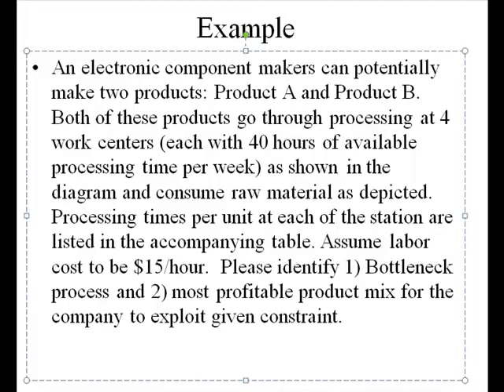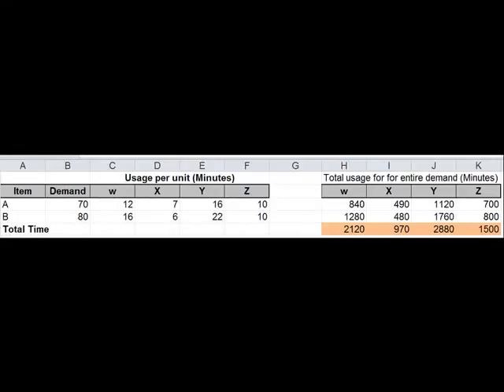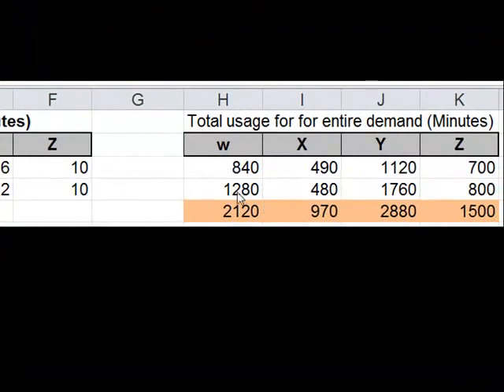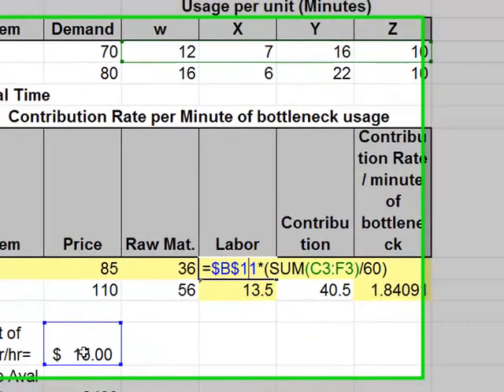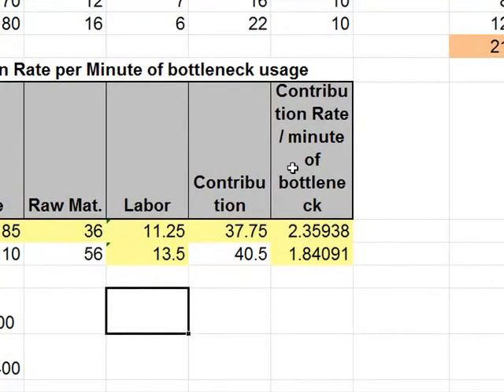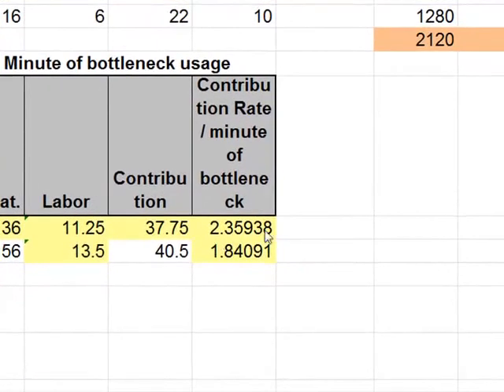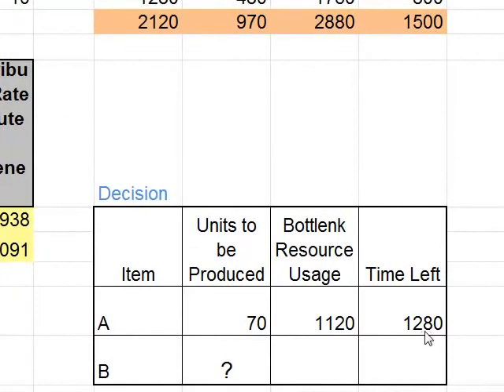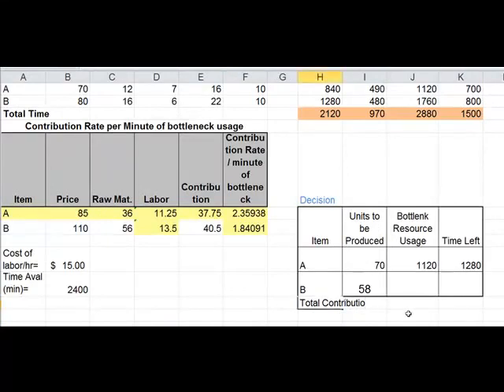Bottleneck Example: Electronic Component Maker